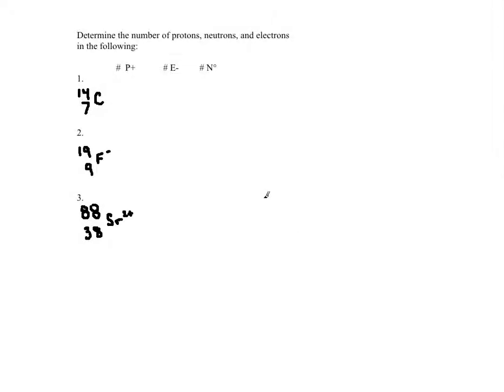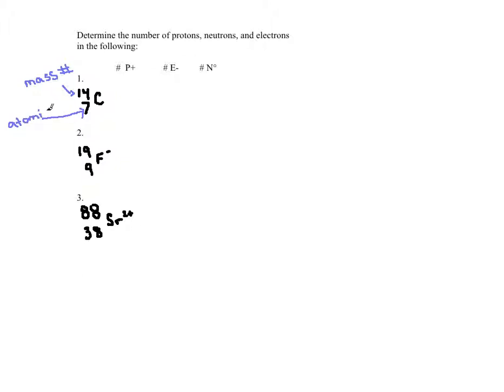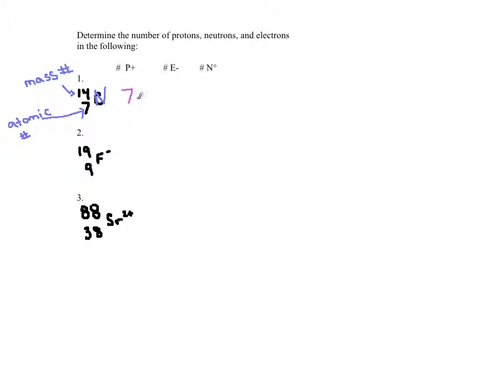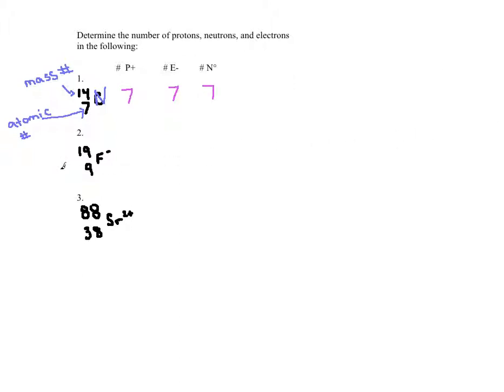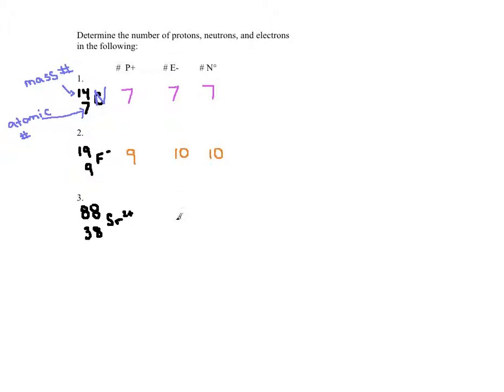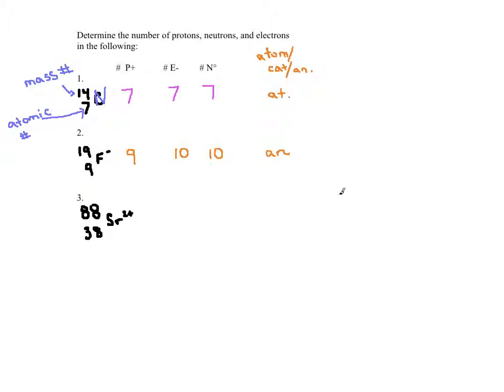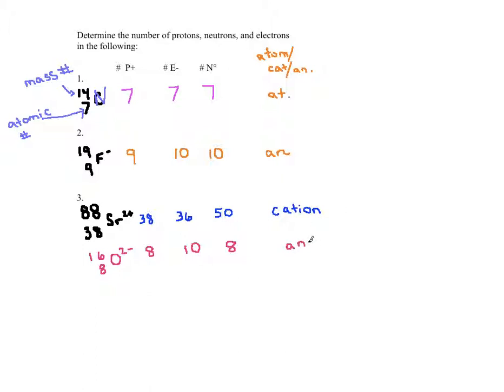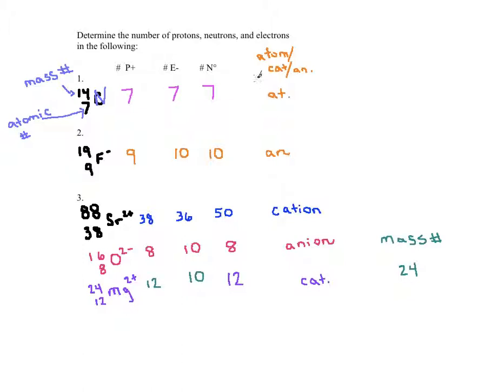Writing the Symbol for Atoms/Cations/Anions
Determing p+, e-, and n° from mass number and atomic number